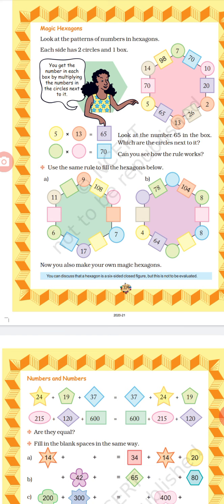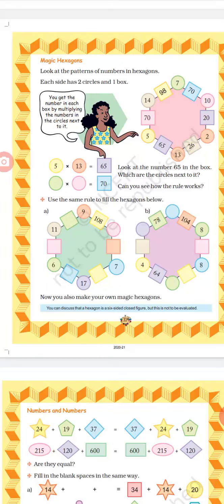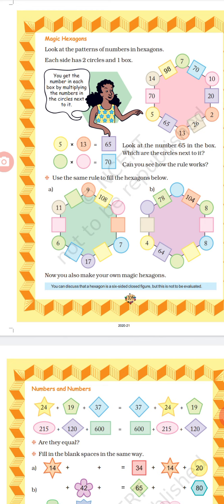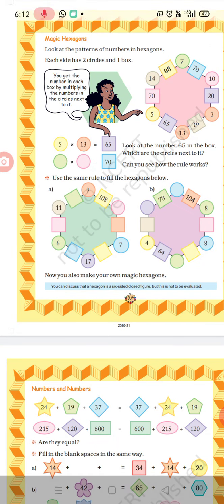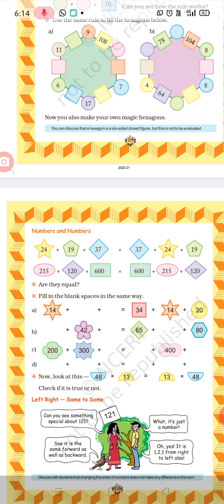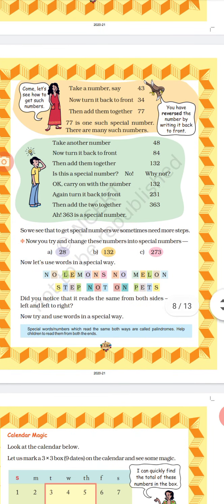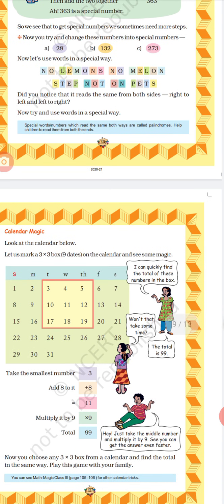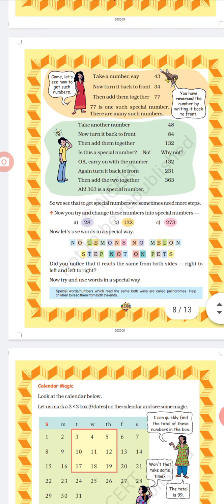September 25, 2020